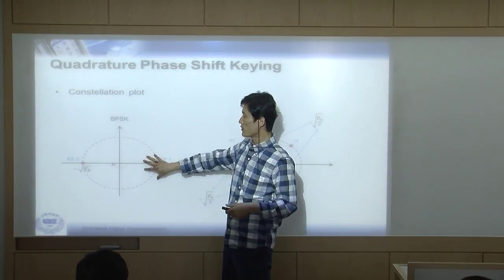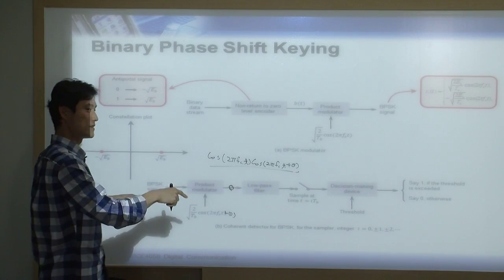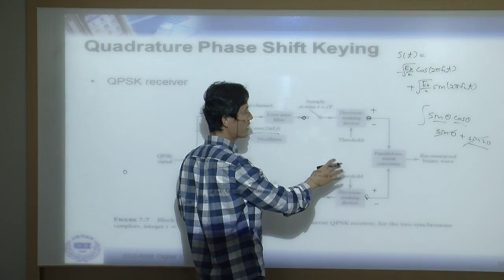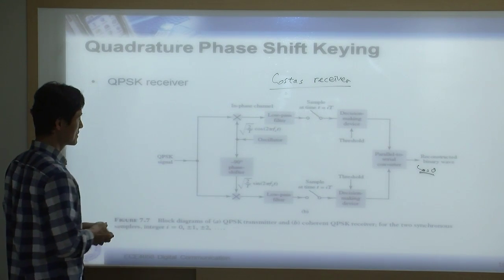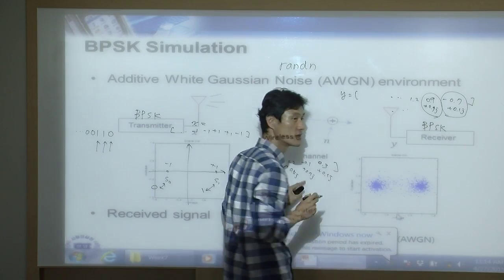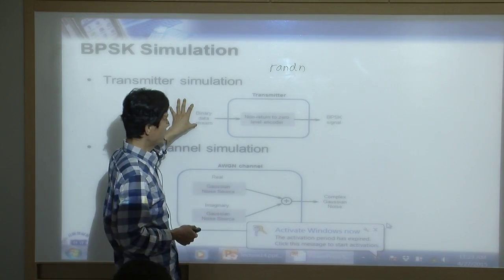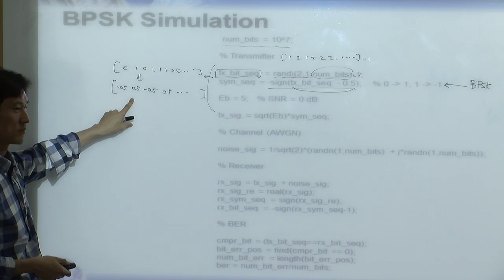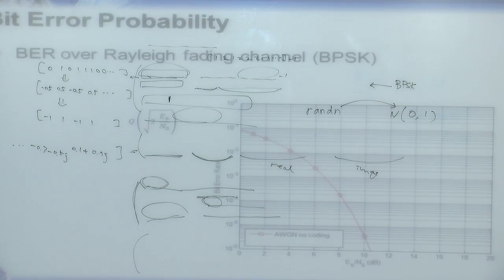Digital Communications (디지털통신) Lecture 15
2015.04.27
BPSK computer simulation